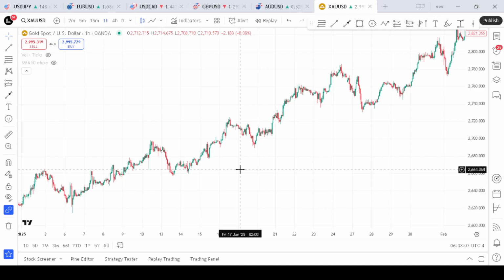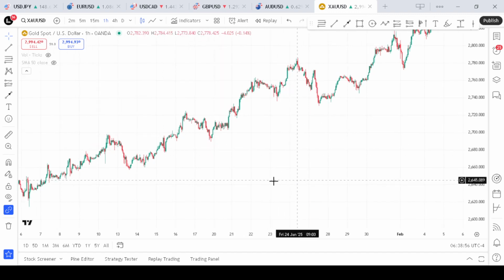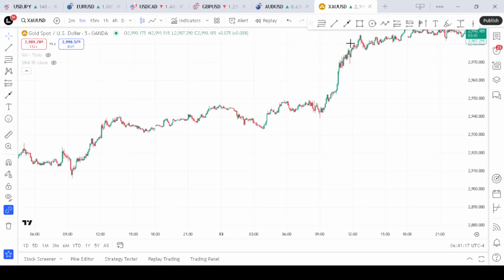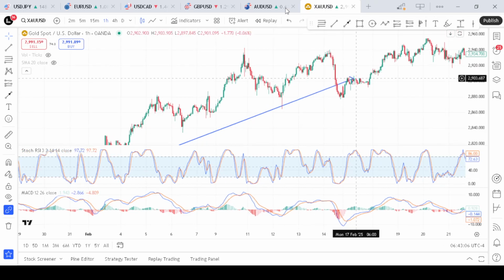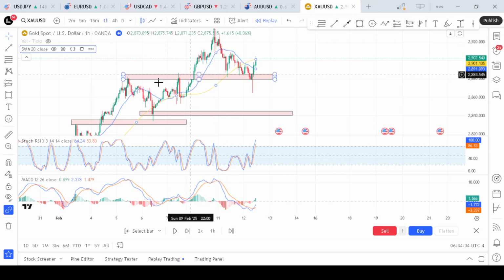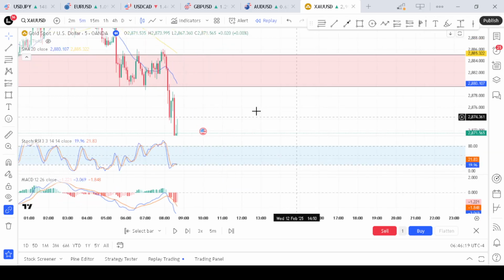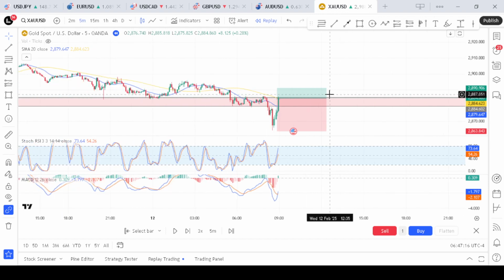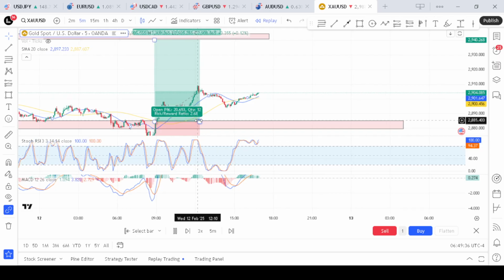How to Trade Gold With Pinpoint Accuracy (Even in Volatile Markets)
Discover my proven gold scalping strategy that you can implement in just 5 minutes! In this video, I break down the exact setup I use to scalp the XAU/USD pair effectively in the forex market.

Learn how to identify the perfect entry and exit points for gold scalping using simple technical analysis. I'll show you the specific indicators, timeframes, and price action signals that work best for quick gold trades. This strategy focuses on capturing small but consistent movements in the gold market.

If you're tired of complicated trading systems and want a straightforward approach to scalping gold, this video is exactly what you need. I cover everything from setting up your charts to managing risk properly on each trade.